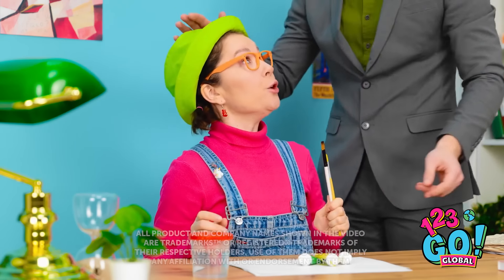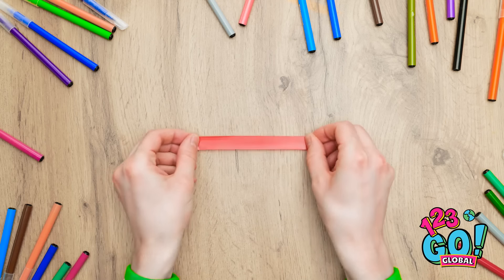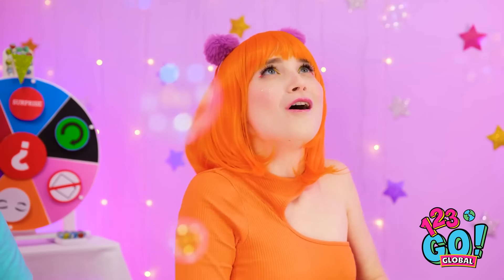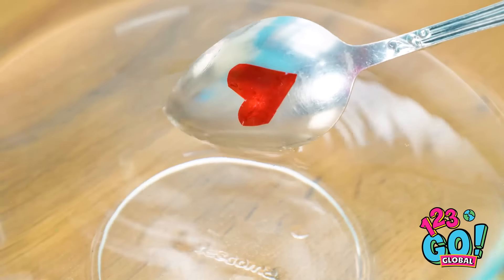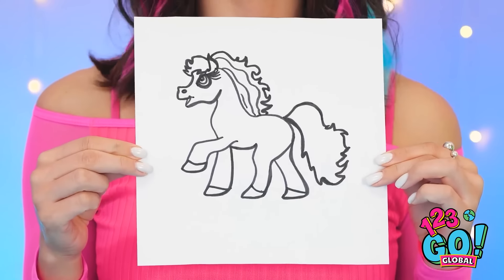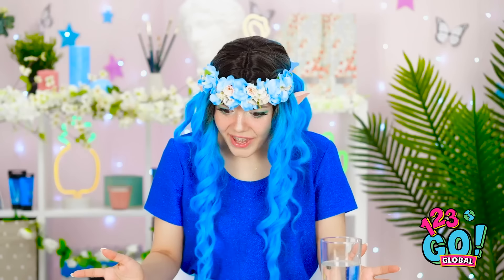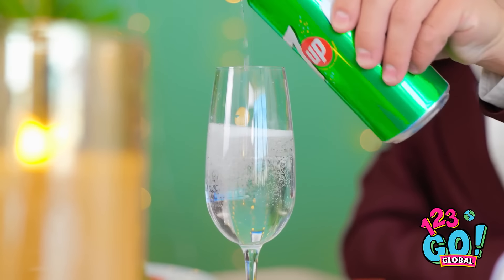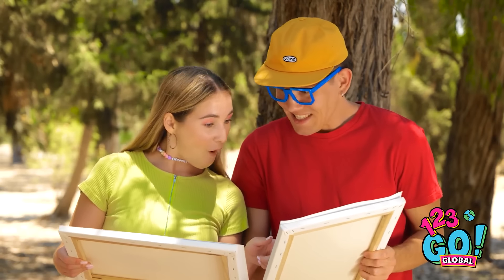🥰 Cool 3D Pen DYI Ideas for Parents! Funny Family Struggles by 123 GO! GLOBAL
This video titled "🥰 Cool 3D Pen DYI Ideas for Parents! Funny Family Struggles by 123 GO! GLOBAL" showcases various creative and fun DIY projects using a 3D pen that parents can try with their kids. The video features entertaining and relatable family struggles that many parents can relate to, adding a humorous touch to the crafting process. Viewers can expect to learn new 3D pen techniques and get inspired to create unique projects while enjoying some light-hearted family humor.